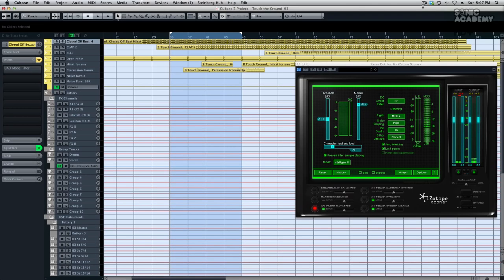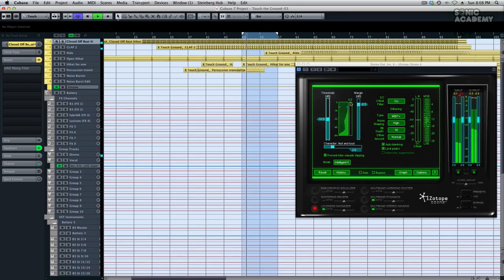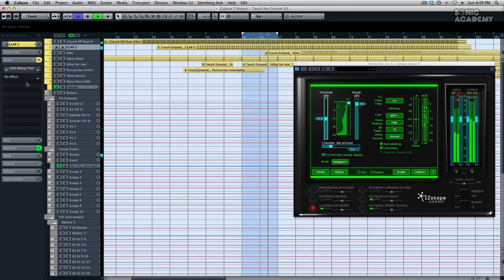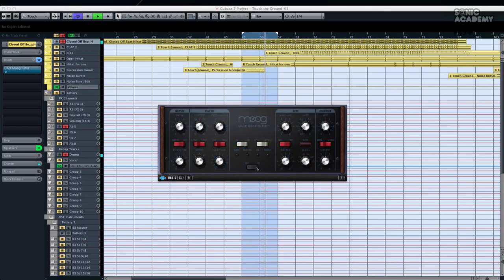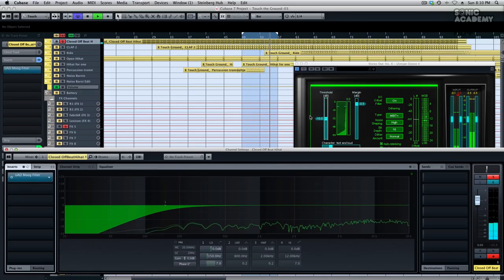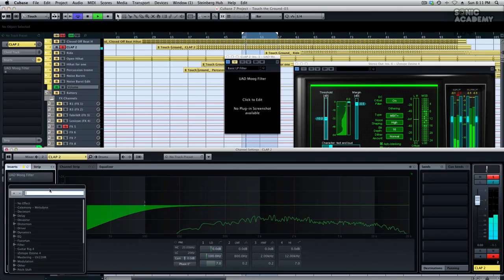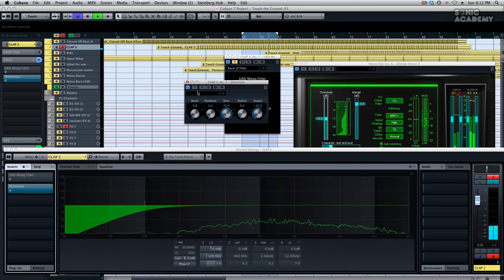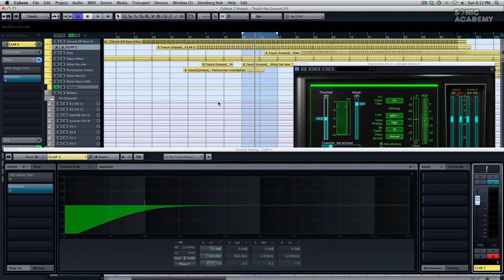Creative Distortion in Cubase with Eelke Kleijn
Taking time out from his busy schedule, Dutch master Eelke Kleijn, shares some tips on how to get creative with distortion.

After almost 10 years in the industry, Eelke has built his label Outside the Box Music from the ground up, released numerous records on the worlds most respected record labels and remixed various artists along the way.

 Of late, Eelke Kleijn has been involved in musical escapades for major Hollywood movie trailers such as Wrath of the Titans and This Means War.